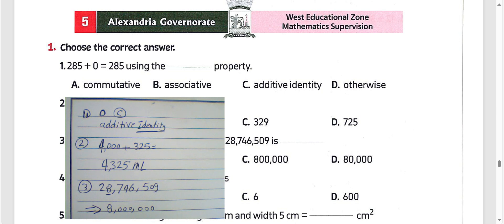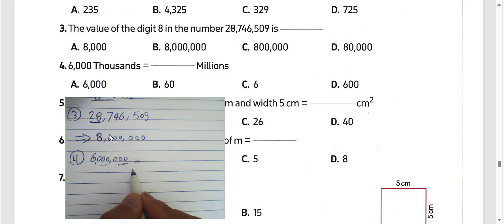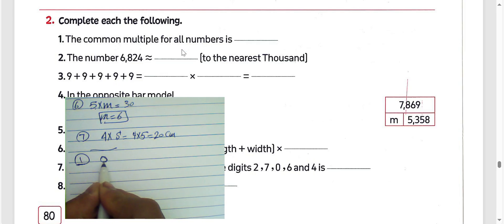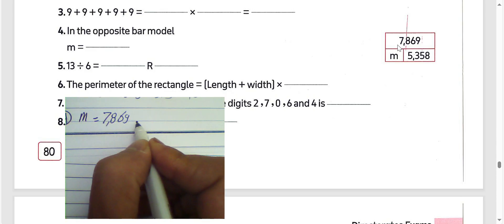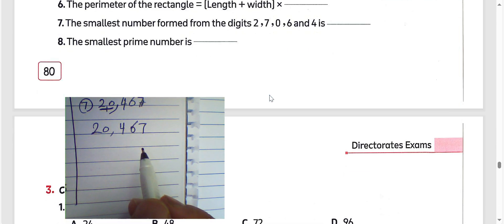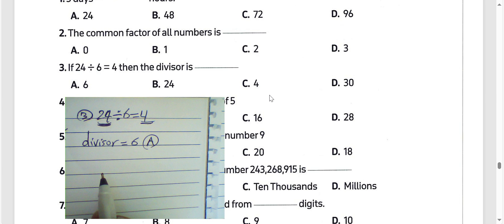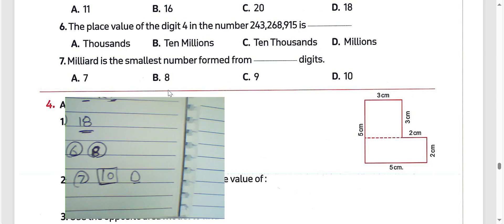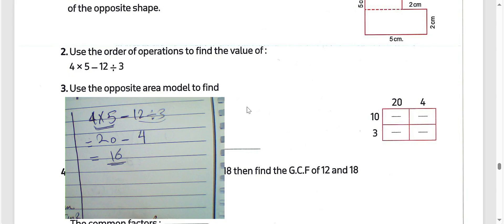ماث رابعه ابتدائي 💪ترم اول# حل كتاب المعاصر ماث الرابع ابتدائي 2025 منهج جديد 🔥💯 تمارينMATH*Model 5